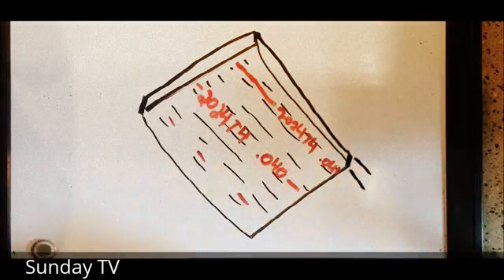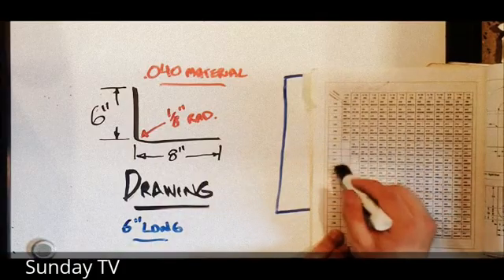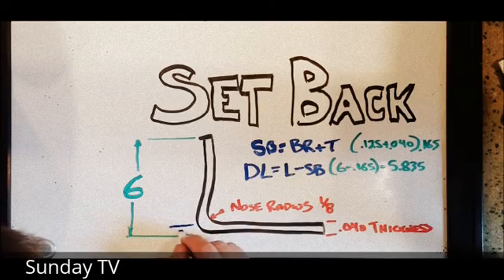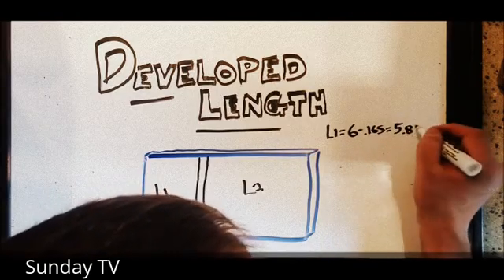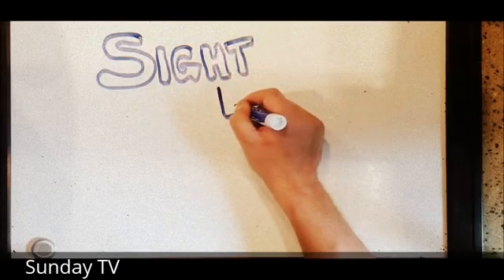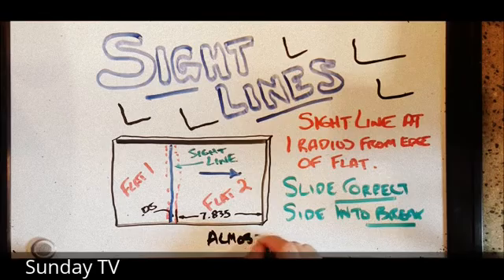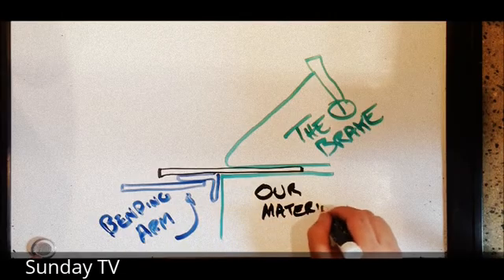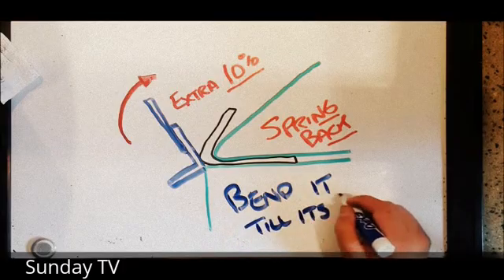Bending Aircraft Metal 101 2015